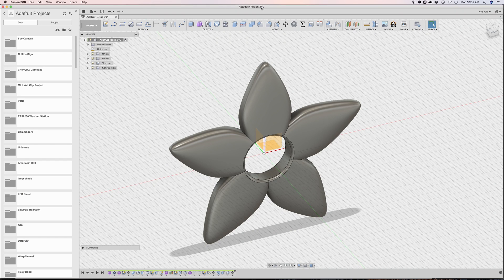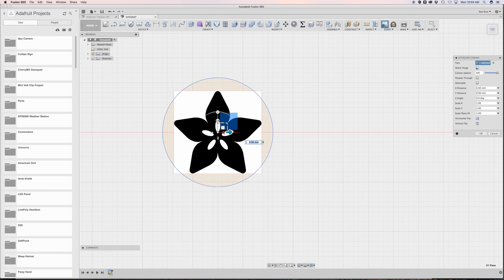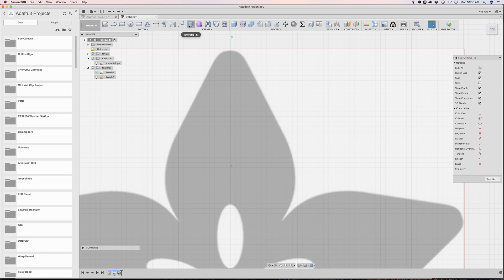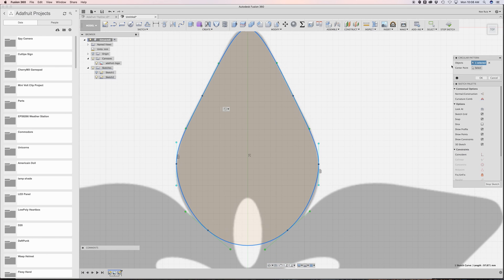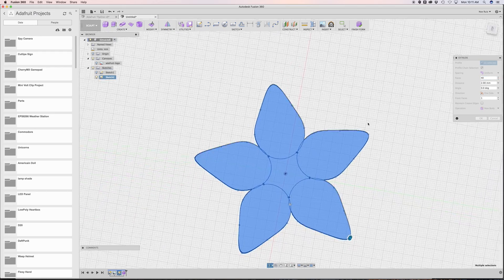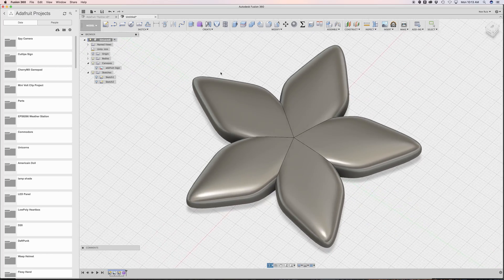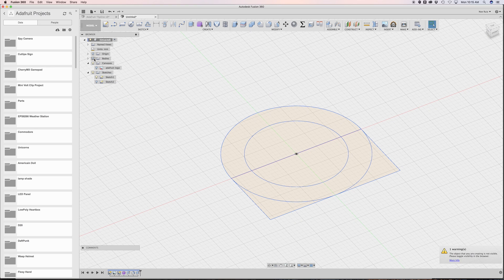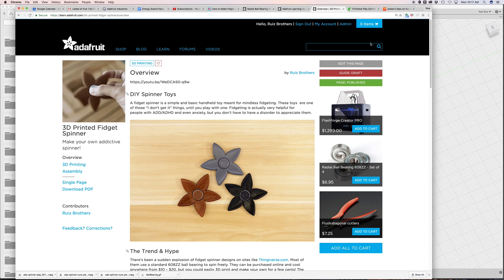Layer by Layer – Using Forms in Fusion 360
In this weeks tutorial, I thought I'd show you guys how I designed an Fidget spinner in the shape of the Adafruit Logo using Autodesk Fusion 360. We'll use the create form feature and the sculpt workspace to model very smooth curvatures.